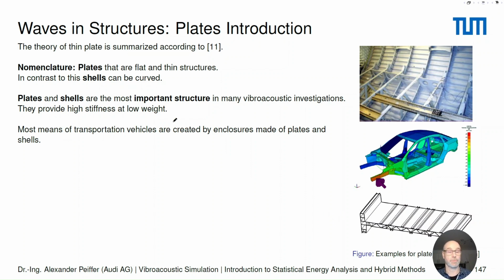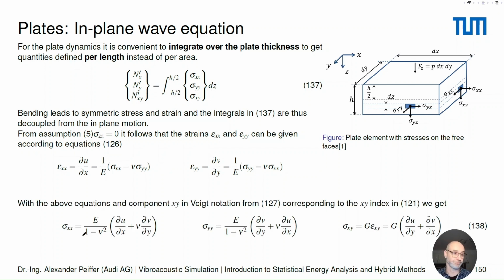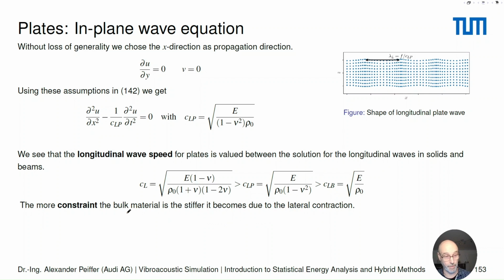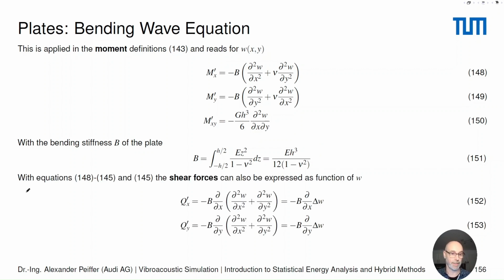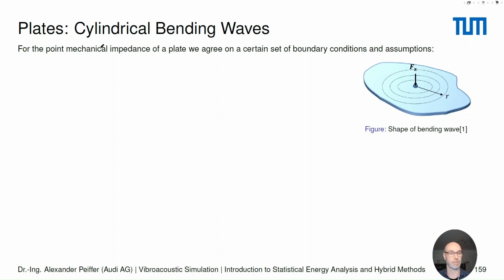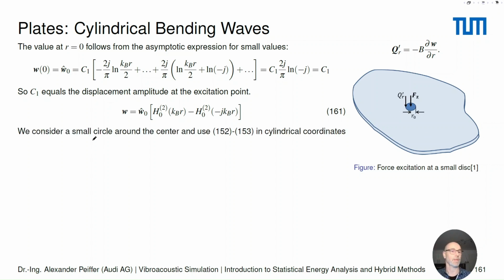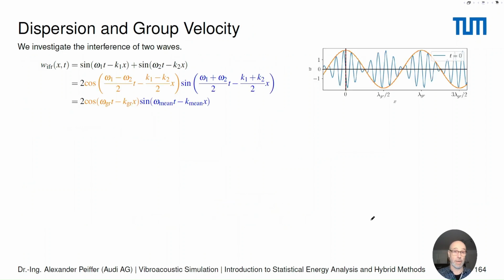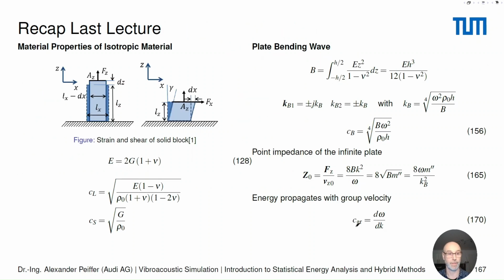Statistical Energy Analysis Session 11: Waves in Structures - Plate Waves and Dispersion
Waves in Plates and especially bending waves are the most relevant structural wave type in vibroacoustic simulation. This is due to the fact that most technical systems consist of plate like structures (cars, planes, ship and even buildings) and because the displacement normal the plate surface can radiate sound into air.